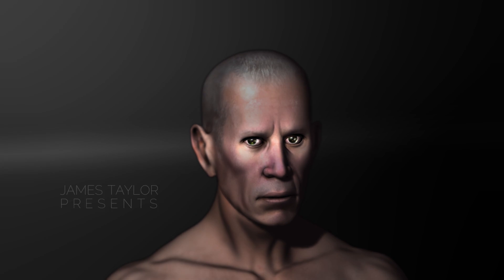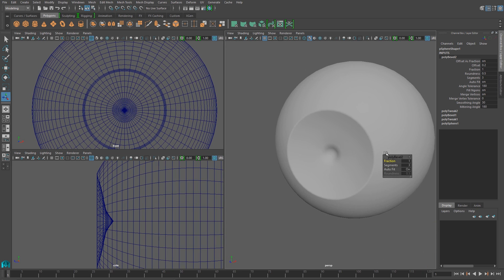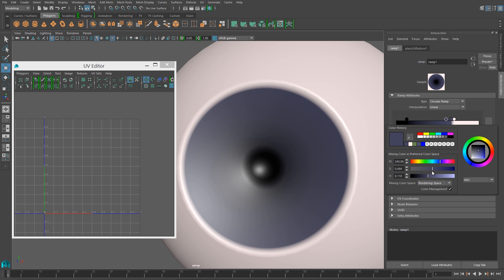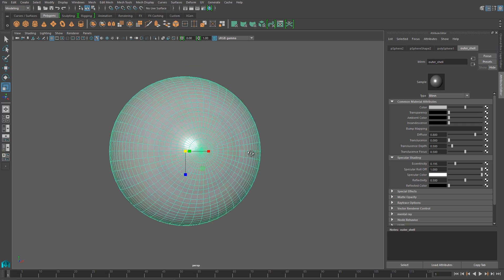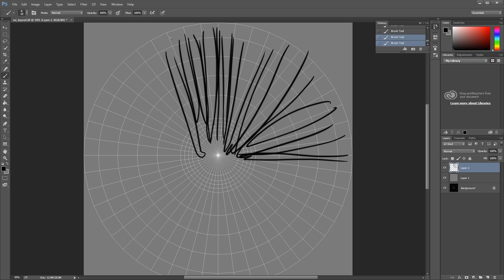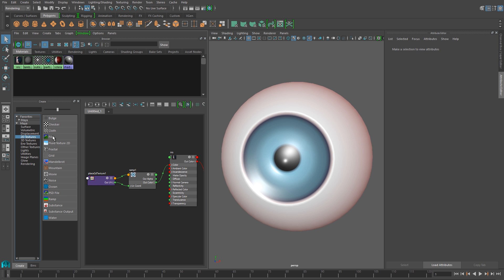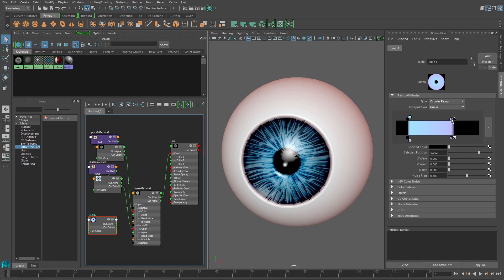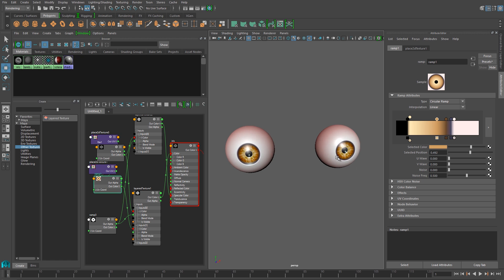EASY EYES - a MAYA 2016 EYEBALL modeling & texturing tutorial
Make great eyes quickly and easily, following this Maya 2016 modeling & texturing tutorial! The basic eye can be modeled entirely in Maya using simple spheres and textured with ramp shaders. The tutorial also covers a dead-simple texture creation technique, that will quickly add higher-resolution detail.

Seriously, you'll be able to build these eyes in like 10 minutes. Give it a shot! The geometry starts with basic spheres, with inset irises, ala Pixar eyes. I focus on creating a detailed iris texture using a ramp texture, and then adding in proper specular highlights to make the character come alive.

I'm James Taylor - I've worked on million-selling video games like Mortal Kombat and NBA Ballers; I've been a web designer, a cel animator, a visual effects artist, and everything in between. Currently I am a professor working in the Chicago area. This channel showcases the techniques I use in my professional work.